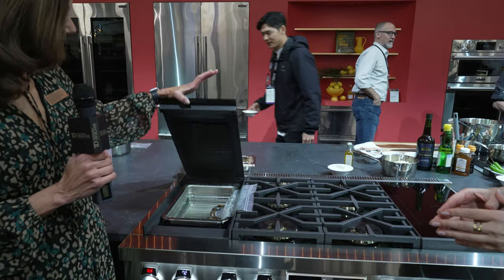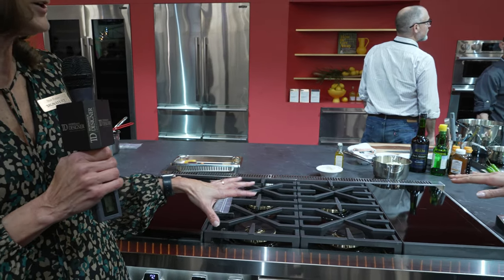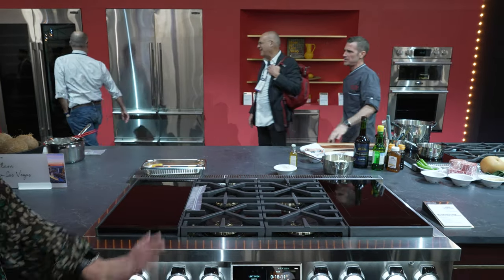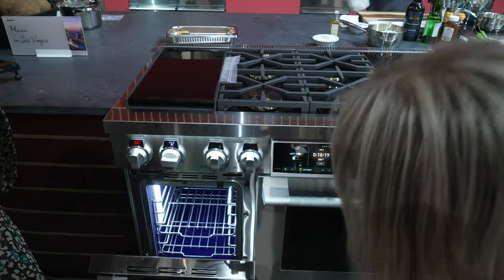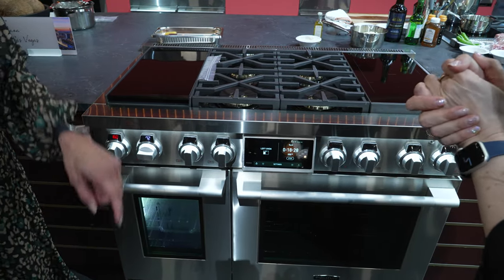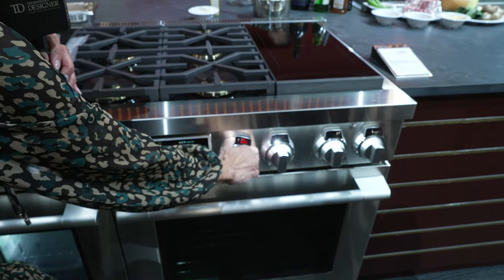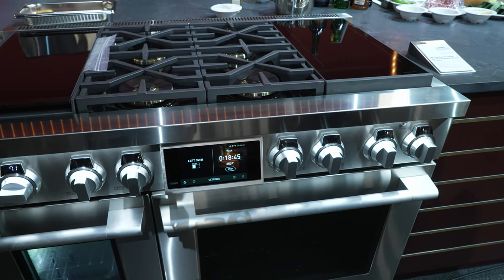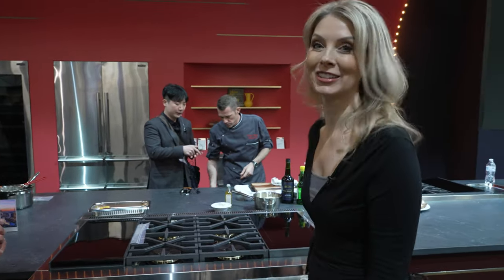Signature Kitchen Suite KBIS Booth Demo #2 with Sue Bailey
Sue Bailey at KBIS 2023 Booth Tour